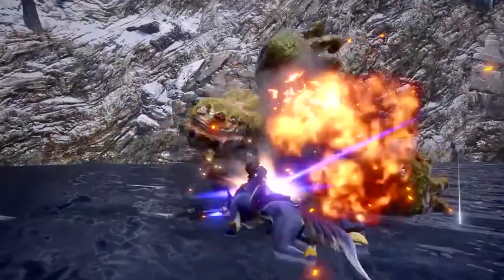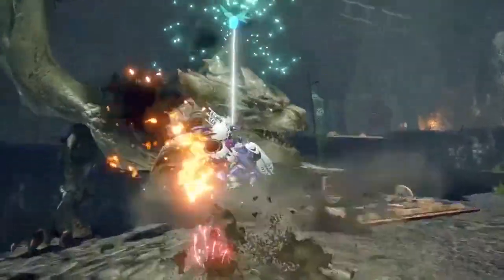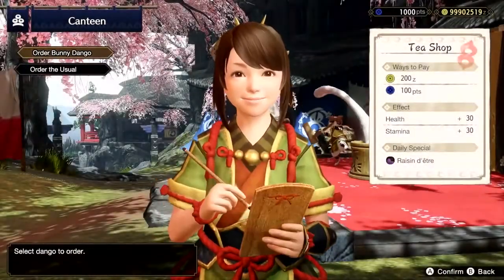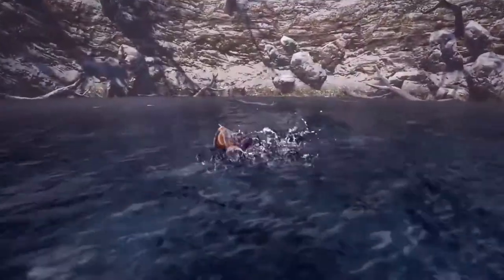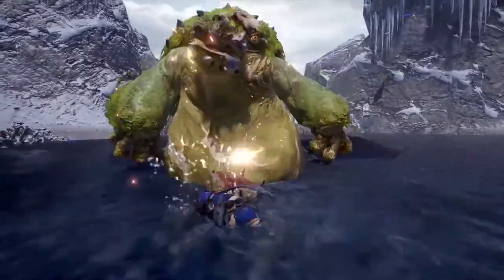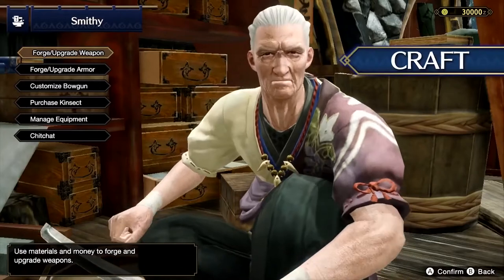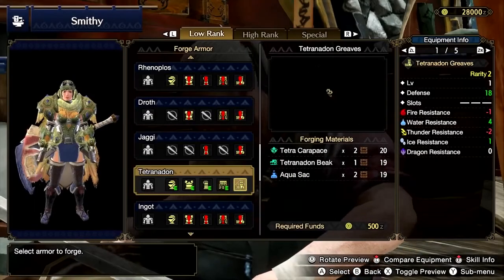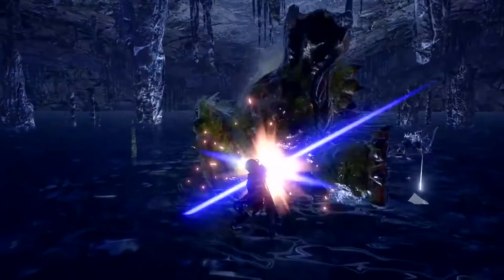Monster Hunter Rise Official Hunting 101 Gameplay Overview Trailer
Se você é novo na caça, confira este trailer para aprender sobre o básico, incluindo o loop de jogo principal de Monster Hunter Rise.

Monster Hunter Rise é lançado em 26 de março de 2021 para o Nintendo Switch.